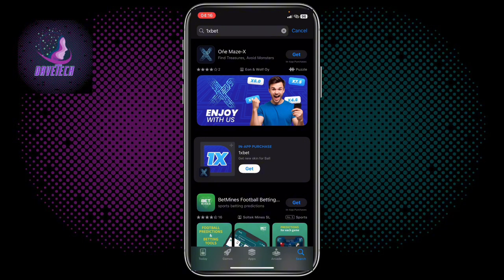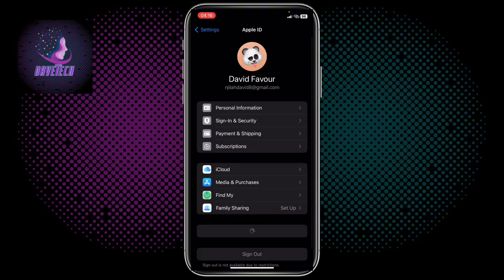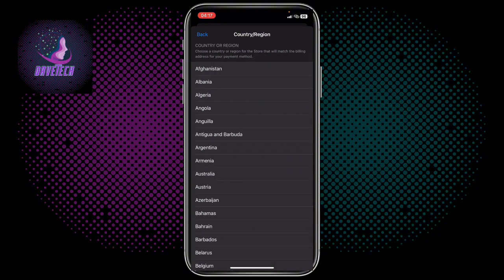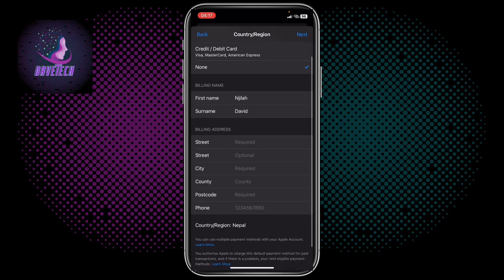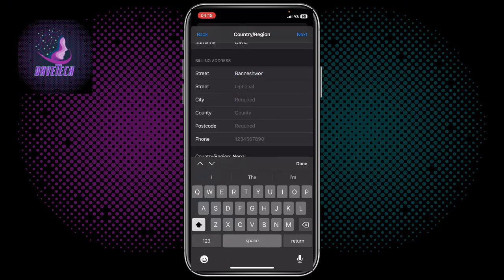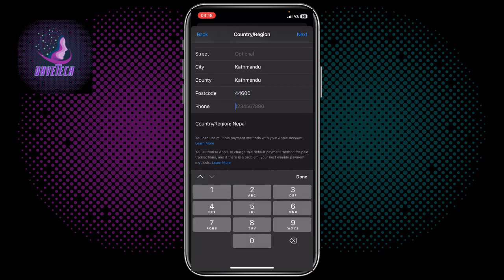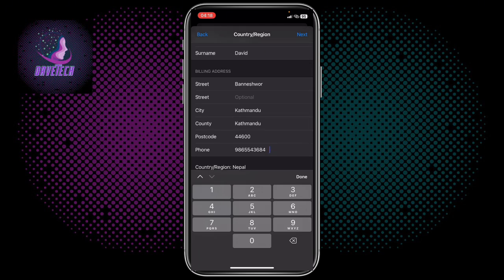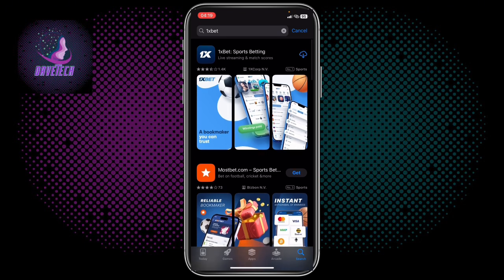How to Download 1xBet App on iPhone in Cameroon (2026)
In this Easy Tutorial, I will show you How to Download 1xBet on iPhone in Cameroon. Getting the app to your device can be challenging and in some cases hard but you want to make money from 1xBet.

Watch this video till the end to Learn How to Download 1xBet on iPhone in Cameroon. It is very easy as you will see in this short tutorial.

I do videos like this for you on my YouTube Channel DaveTech and I will really appreciate your support in just a like or subscription. This motivates me to do more videos and help you. Thank you very much.